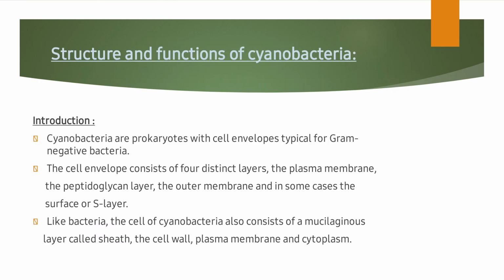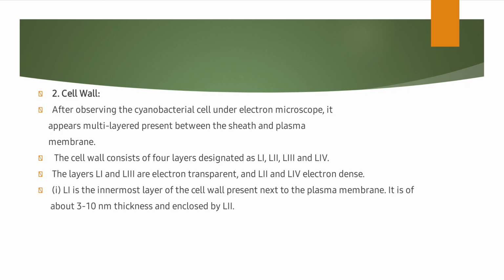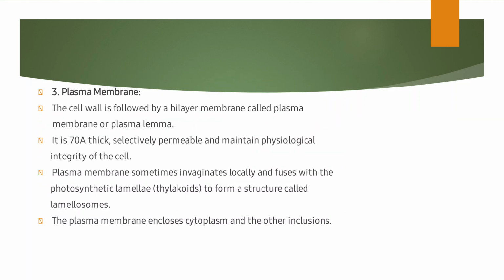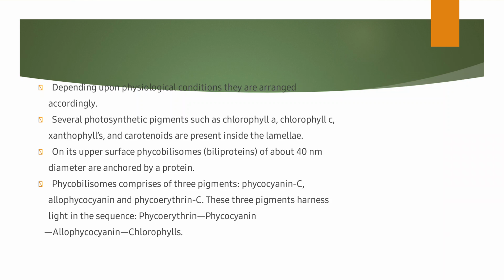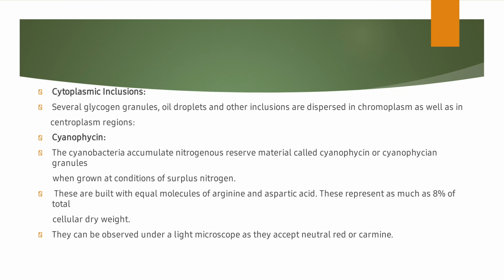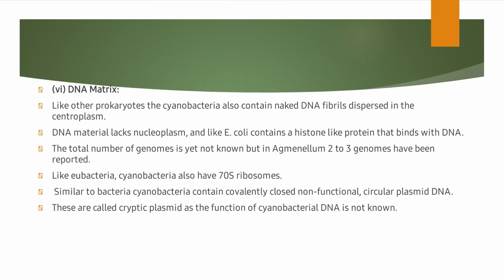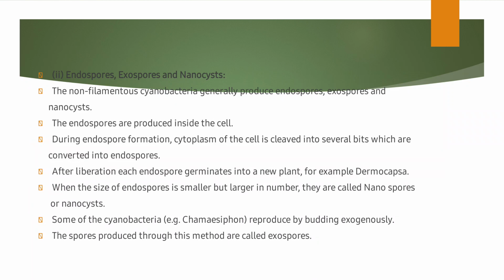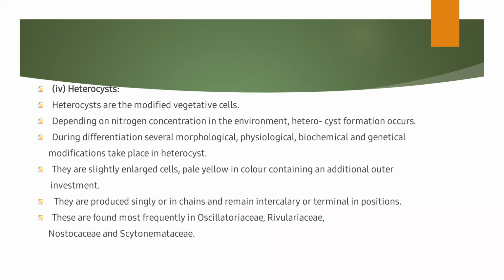Structure and functions of Cyanobacteria